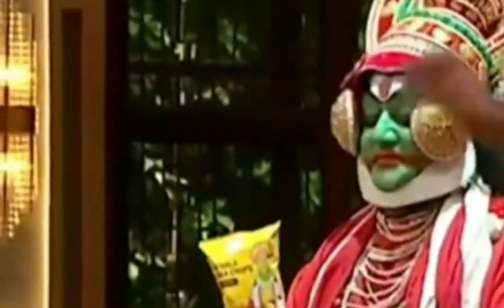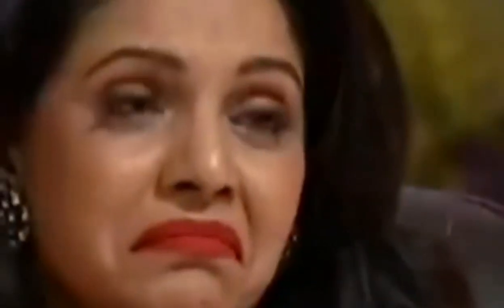Pitch of Best investment of Ashneer Grover that gave 3 times profits in 6 months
Ashneer's investment on Shark Tank India that scaled to 3 times in profitability in just 6 months ! whaoooo simply amazing startup

the startup focused on banana chips proved to be a chip of profit for his investor Mr. Ashneer Grover.